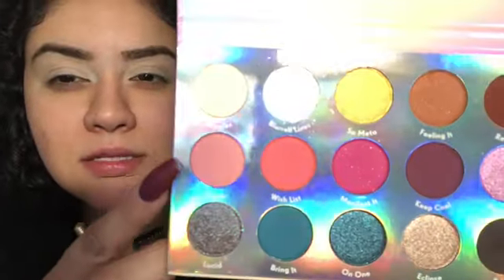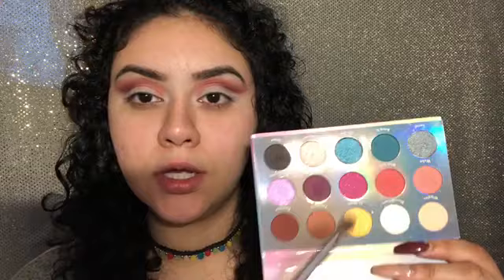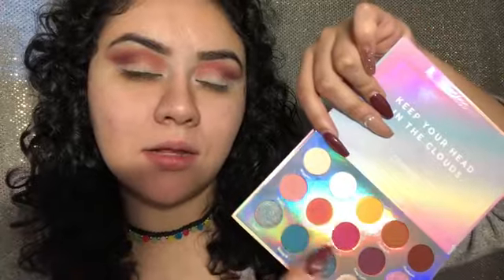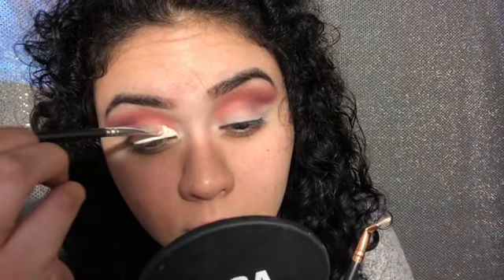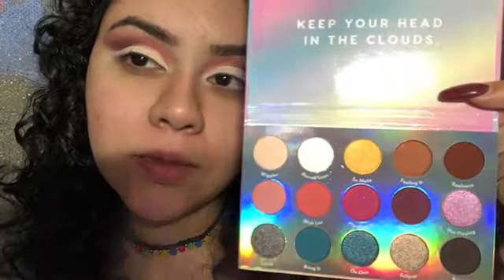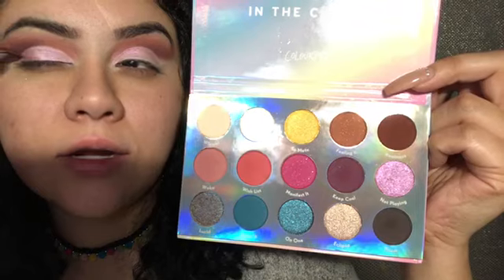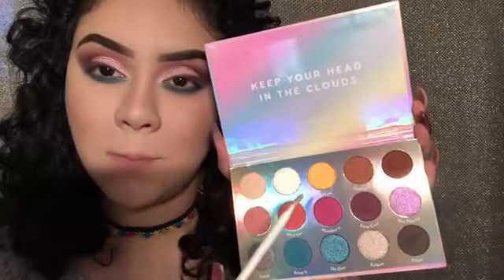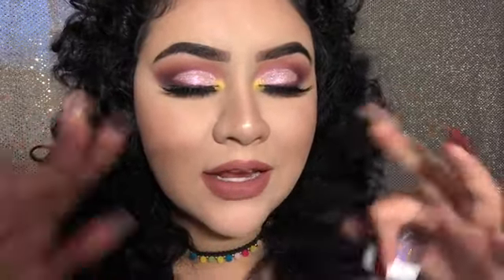COLOURPOP CHASING RAINBOWS & Gliterally Obsessed ✨🔥❤️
Welcome!
I’m using Colourpop’s Chasing Rainbows palette & their Gliterally Obsessed in Starfire ✨
Loving their pigment on these palettes.

Song is Good Vibes by BRKLYN @ Zack

Join me on Facebook for my lives: jeigirlblooks